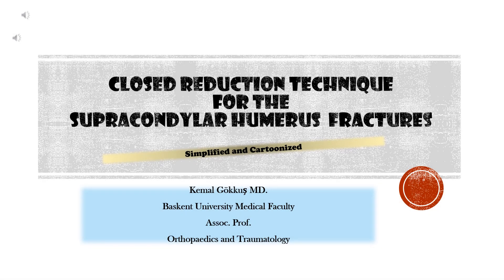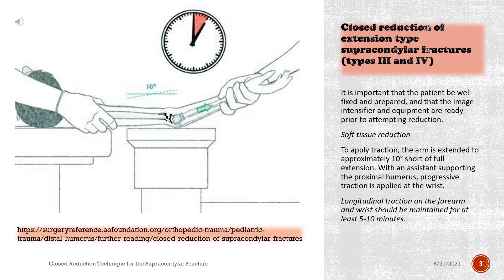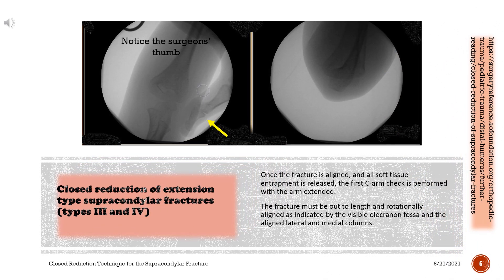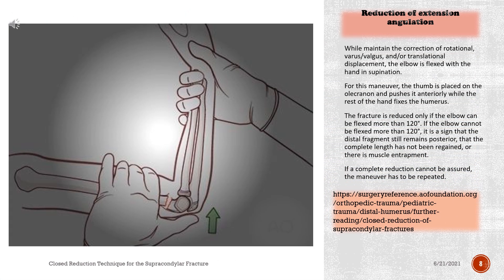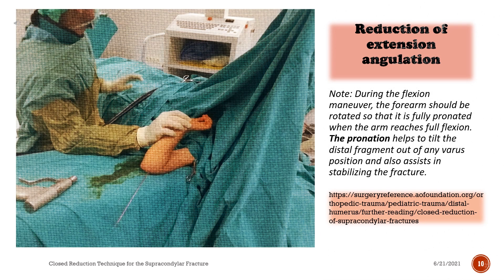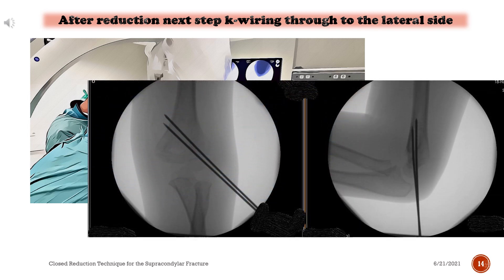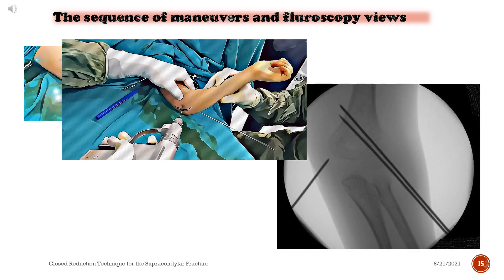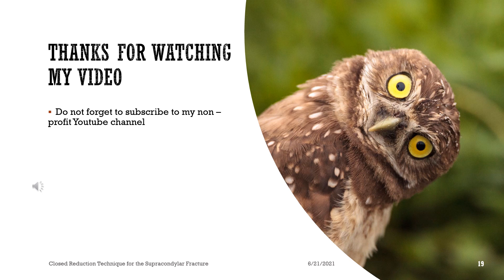Closed Reduction Technique for the Supracondylar Humerus Fracture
The closed reduction technique described in this section can be used for the majority of extension type -type III and IV- supracondylar fractures.
If this technique is applied correctly, the majority- more than  95%-of supracondylar humeral fractures can be reduced.
This technique is not suitable for rarer  -less than  5% -flexion type supracondylar fractures.